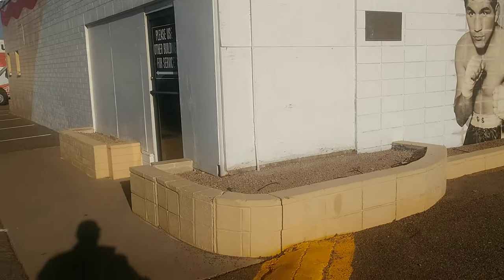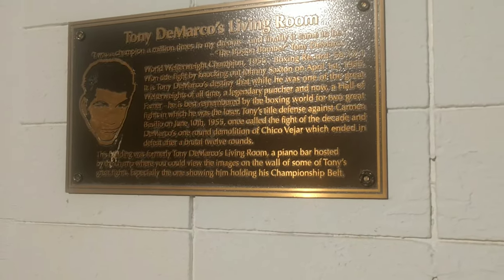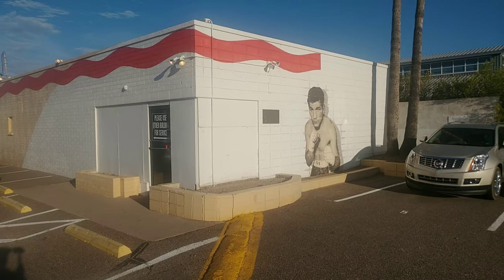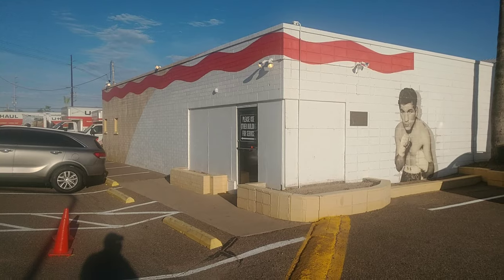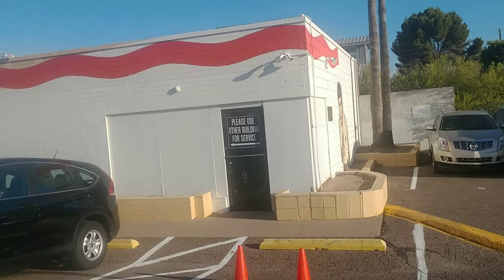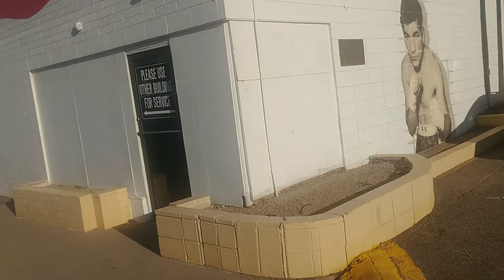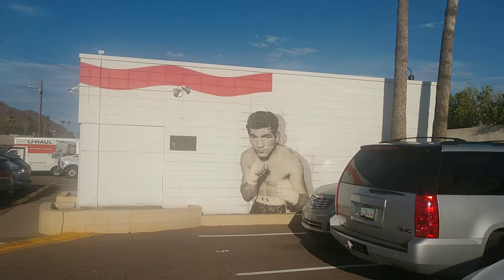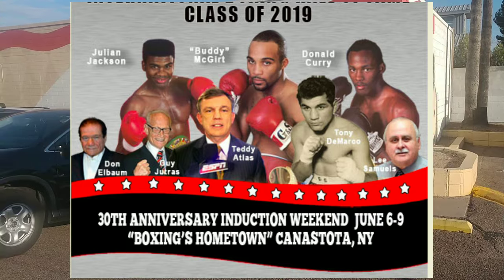#110 Boxer Tony DeMarco's Living Room Lounge!